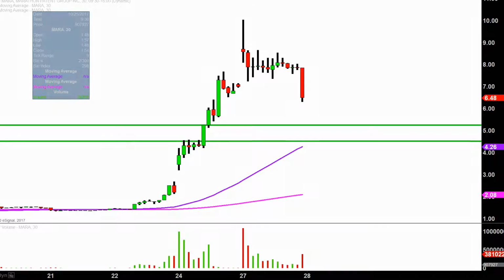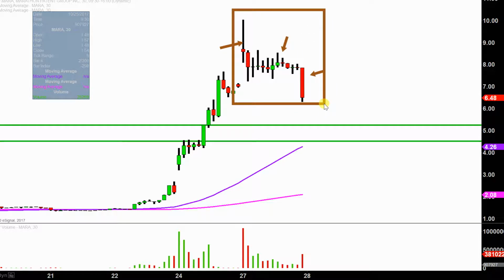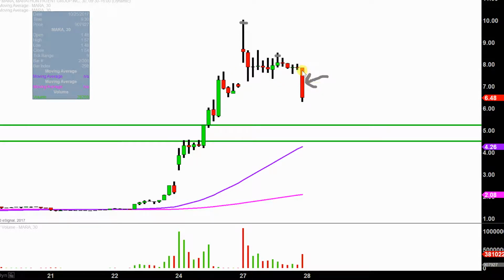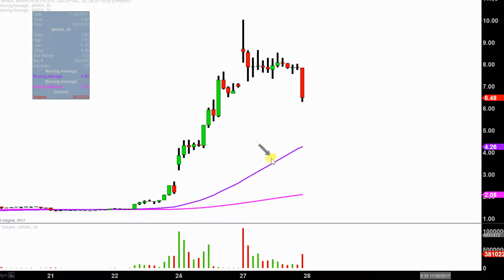Marathon Patent Group, Inc - MARA Stock Chart Technical Analysis for 11-27-17